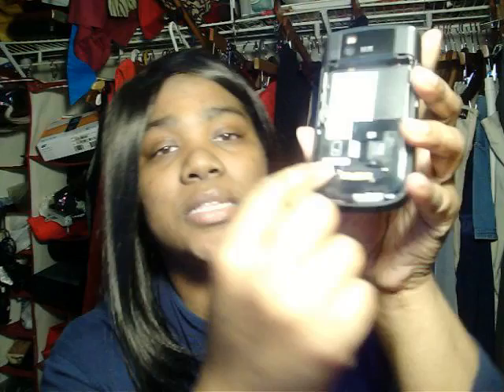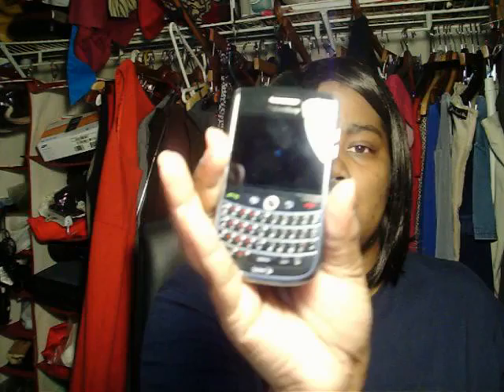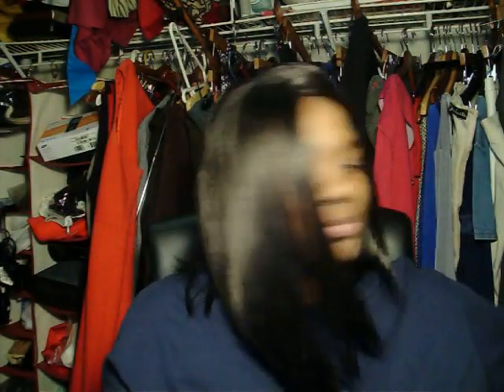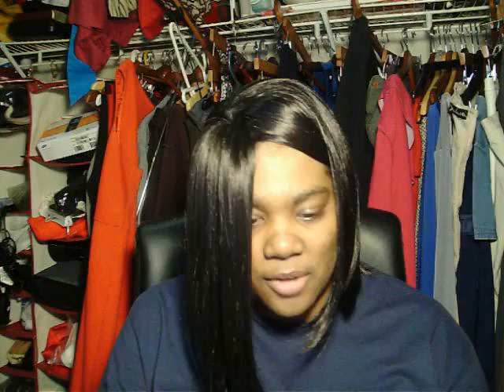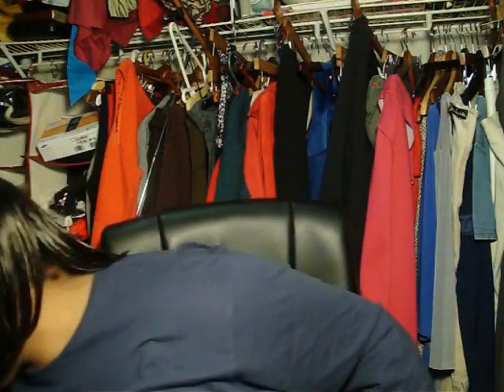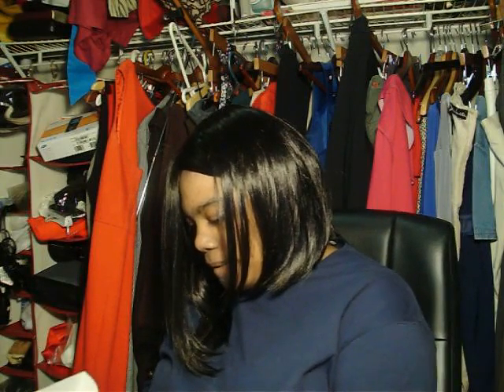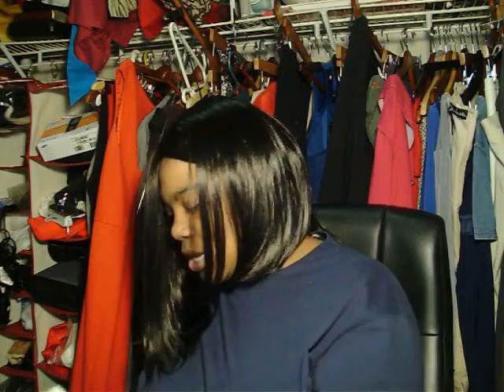R's Initial 9630 Unboxing.MOV